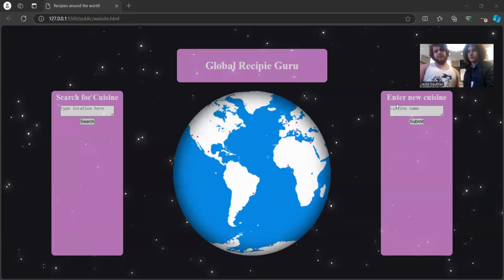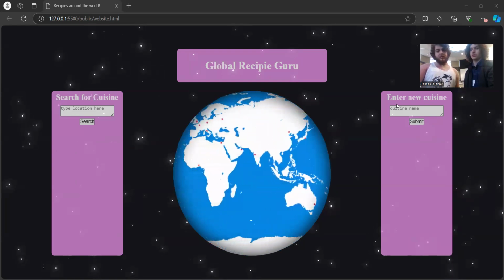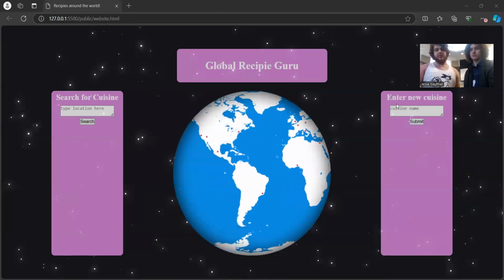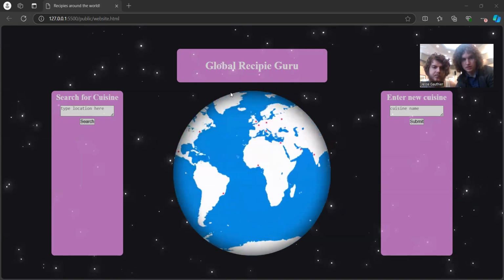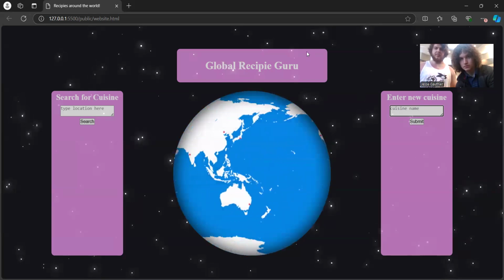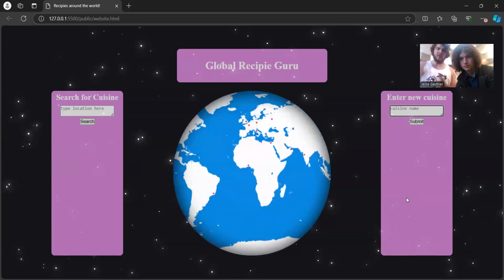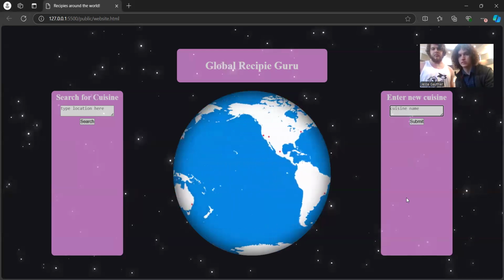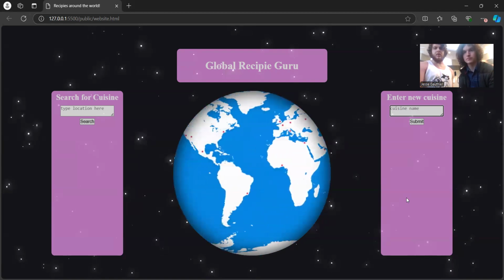Hack OHI/O 2024 // Team 211 - The Inconsistencies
Our website allows users to submit, share, and view foods/recipes from local to outside country regions.